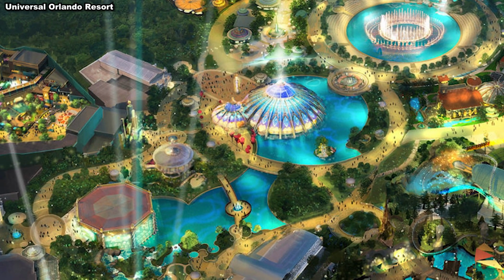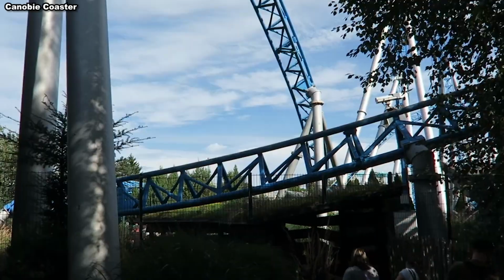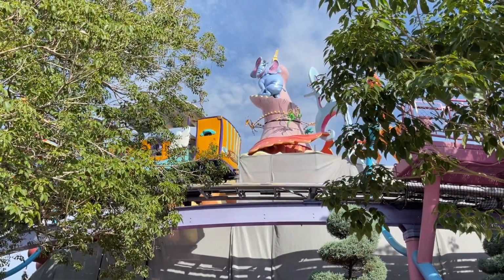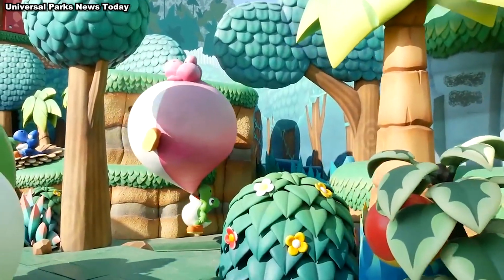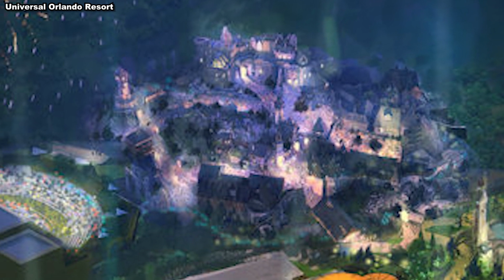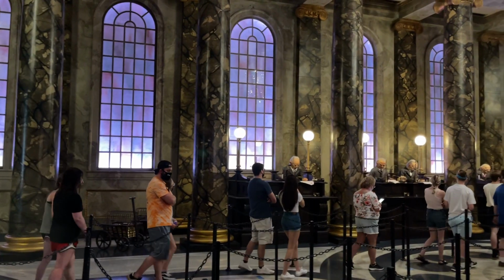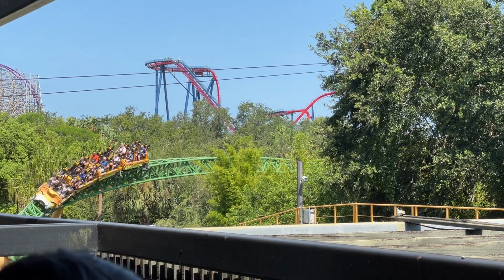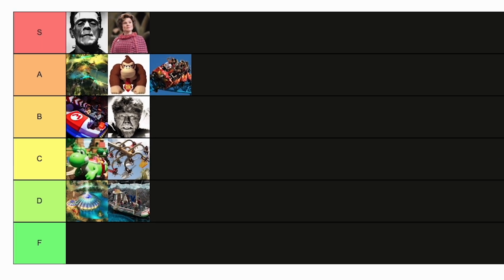Epic Universe Ride TIER LIST (2023 Prediction)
Epic Universe will be opening with 11 different attractions, and in this video, I wanted to rank them all. From Harry Potter to Super Nintendo World, this is my prediction for my Epic Universe ride tier list.
Make your own Epic Universe tier list:
Information from:
Orlando Park Stop
Screamscape
Video/Images from:
Universal Orlando Resort
Canobie Coaster
Universal Parks News Today
U.S. Patent and Trademark Office
Airtime Thrills
Disney Parks Addict
MACK Rides
Sound effects from FilmCow